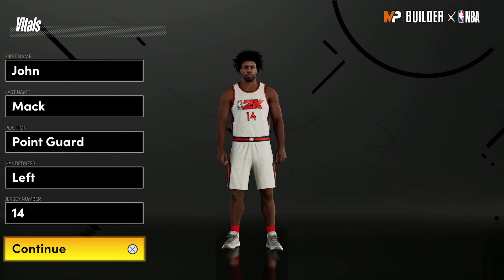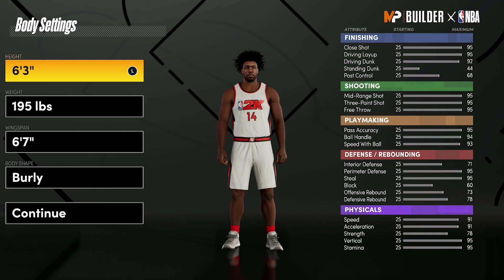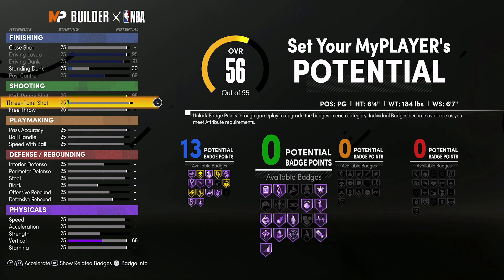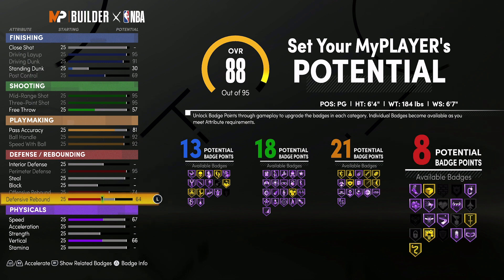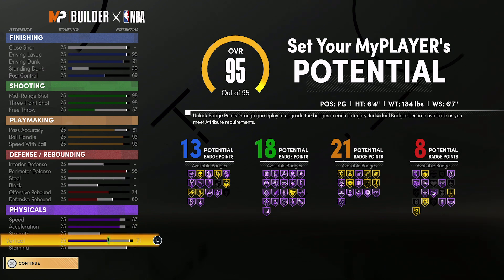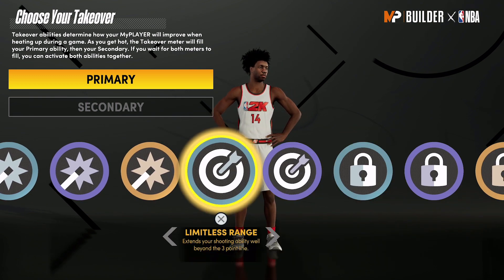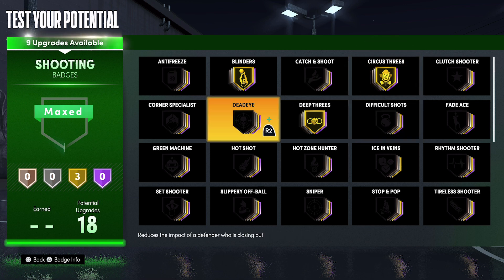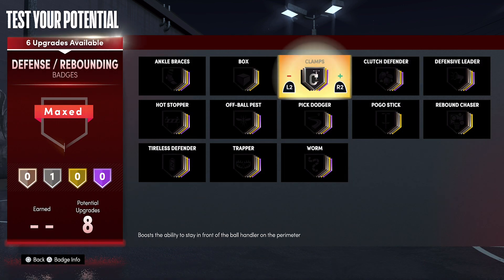NBA 2K21 NEXT GEN 60 BADGE 2 WAY THREAT BUILD IS THE BEST PG BUILD FOR THE PARK - MOST BADGES!